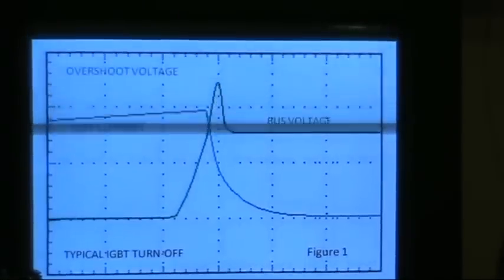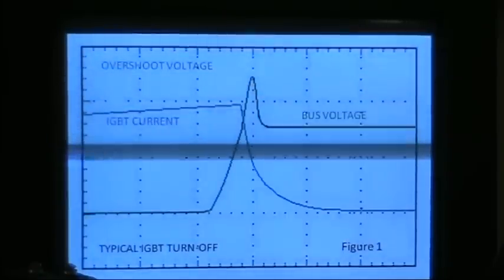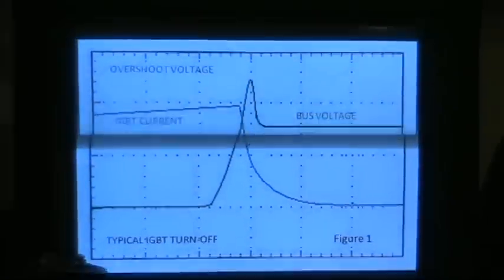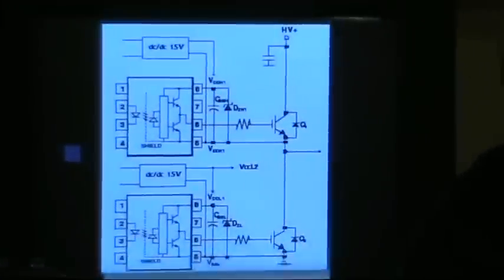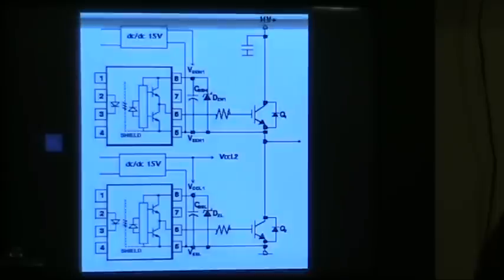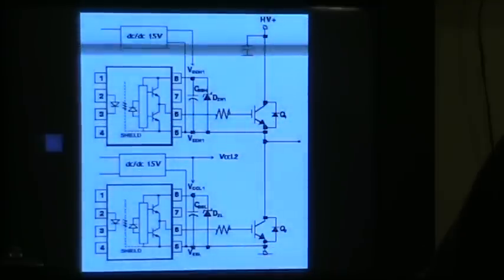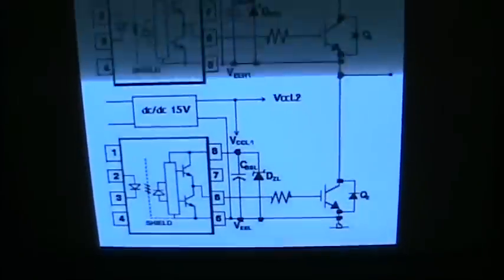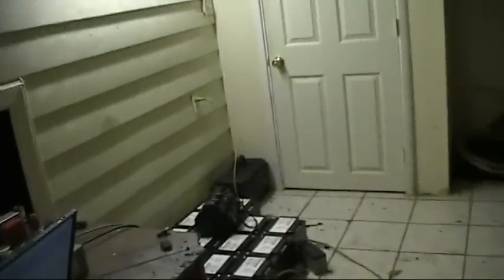IGBTs explained Pt 2. and IGBT Induction Heater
Explaining more about IGBTs; Gate driving and Cooling

Plus chiller cooled (refrigerated water) IGBT Induction heater

If you haven't seen the first video (IGBTs explained and IGBT based heater controller) watch it before you watch this.

Once again the video didn't turn out like I wanted it to, I tried, but I might have to make another one.